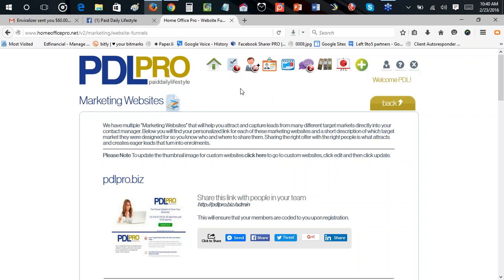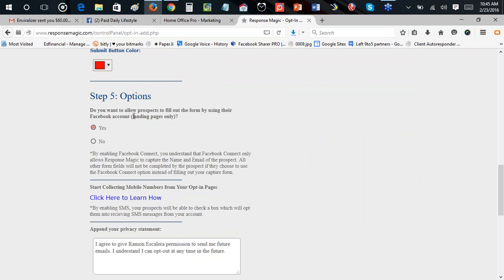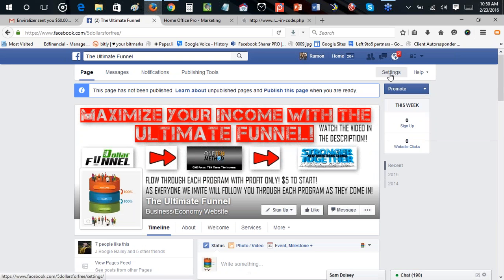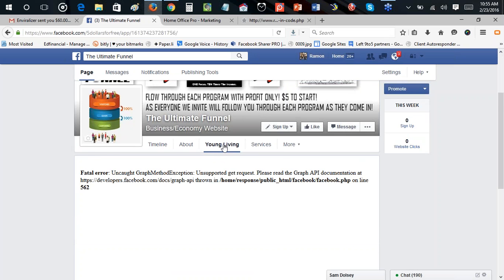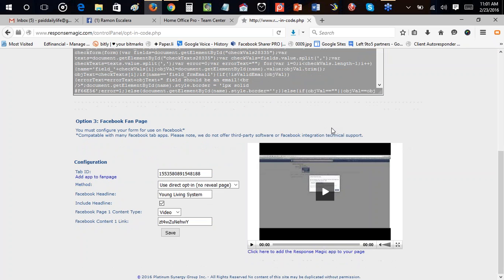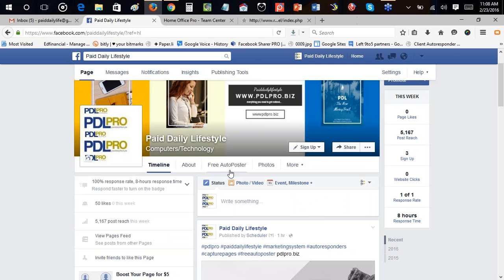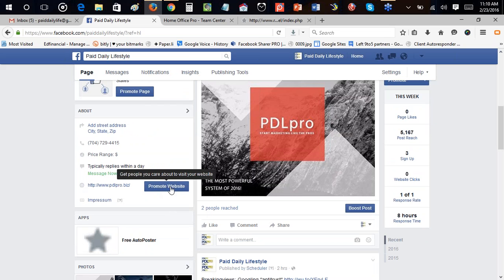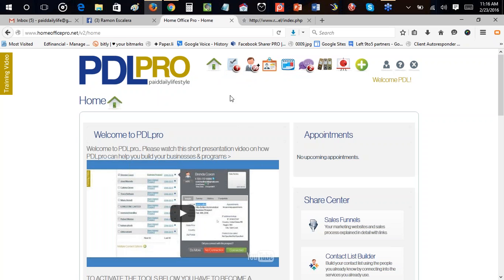How to create a capture page for your facebook pages using PDLpro